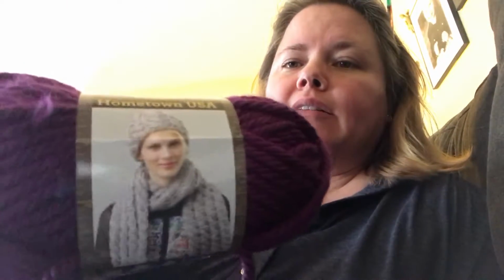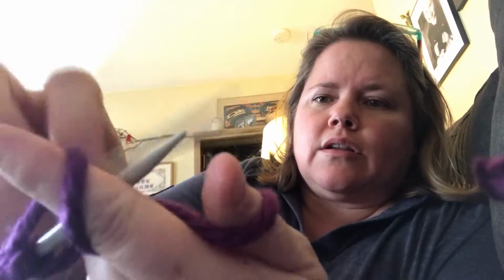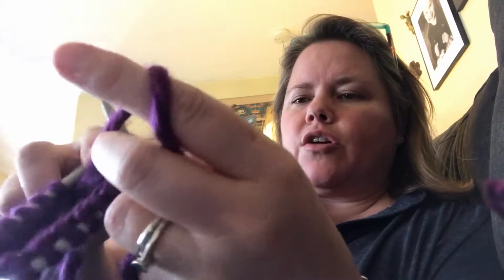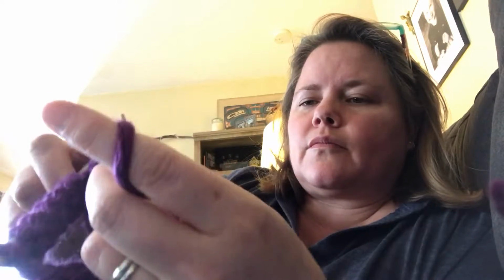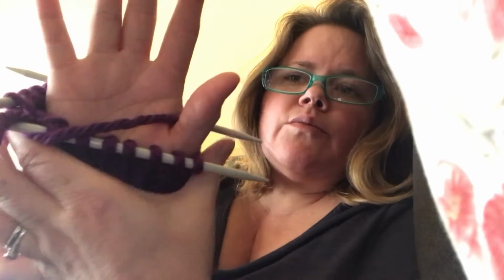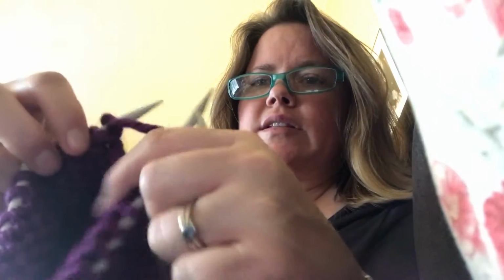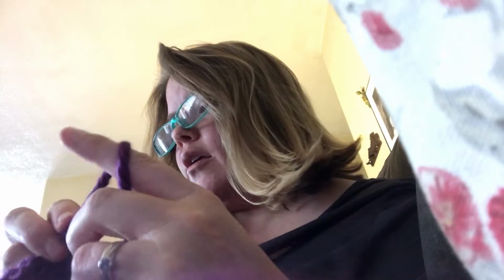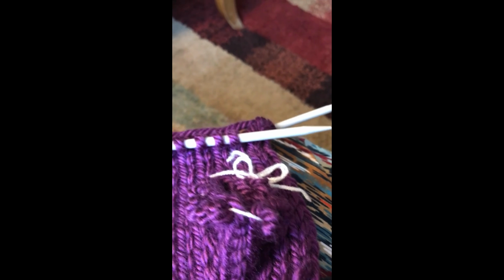My Edited Video